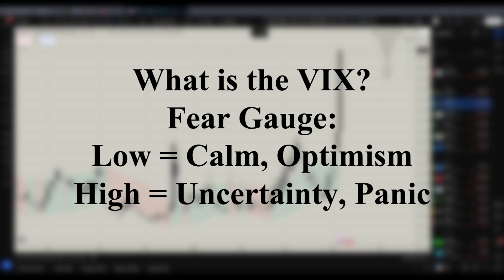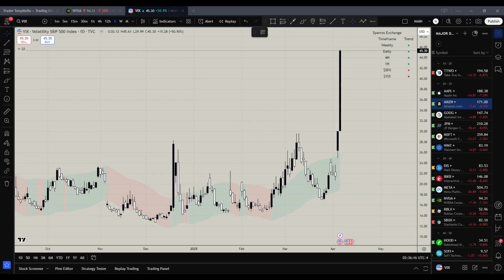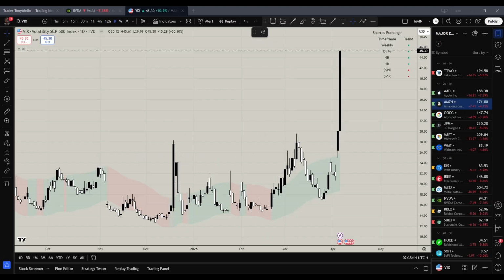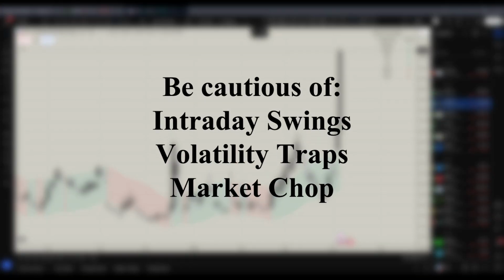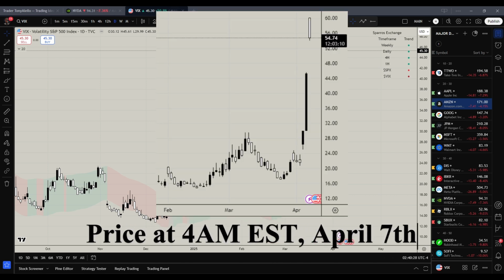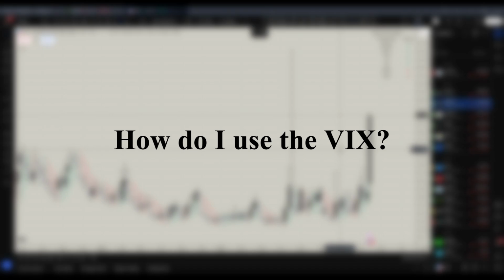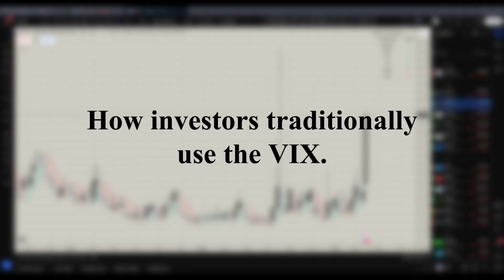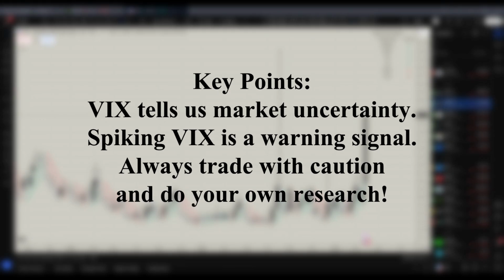What is the VIX? The Market’s Fear Gauge Is Flashing Red as $SPY Opens Down 3.5% Today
In this video: You’ve probably seen headlines saying “The VIX is spiking!” — but what does that actually mean? The VIX, often called the “fear gauge,” helps measure how much volatility the market expects in the near future. But it’s not predicting a crash — it’s reflecting what traders think might happen next.

In this video, I break down what the VIX really is, why it rises, and how it’s connected to things like uncertainty, market stress, and global events. Think of it like a storm forecast — it doesn’t mean it’s raining right now, but it can show how nervous people are about what’s ahead.

Whether you're just getting into the market or want to better understand the psychology behind big price swings, this is a simple, beginner-friendly explainer.

Covered in this video:
- What the VIX is and how it works
- Why the VIX is known as a "fear gauge"
- How market volatility is measured
- Why the VIX may rise during global uncertainty or economic events
- Common reasons the VIX spikes (like tariffs or inflation concerns)
- How some traders interpret VIX levels (for educational context only)
- What to be aware of when volatility increases
- Historical examples of VIX surges and what followed

The VIX is Spiking—Here’s What It Really Means
Why the VIX Is Called the Fear Gauge
What Does the VIX Tell You? Explained for Beginners
The VIX Is Flashing a Warning—Should You Be Worried?
Tariffs, Inflation, and the VIX: The Perfect Storm?
What Every Investor Needs to Know About the VIX
What is the VIX? Simple Explanation with Analogies
How Traders Use the VIX to Predict Market Moves